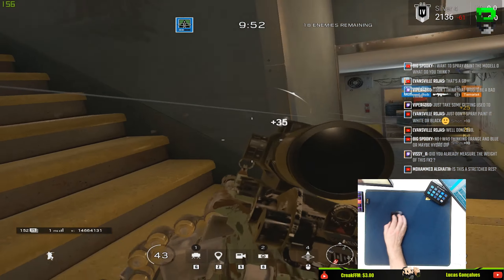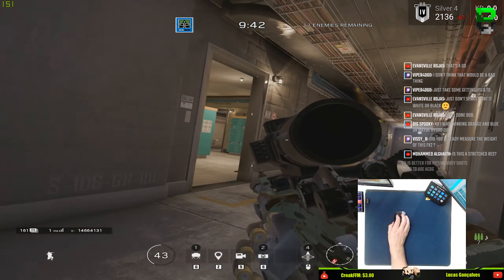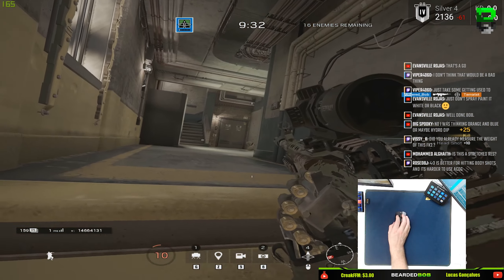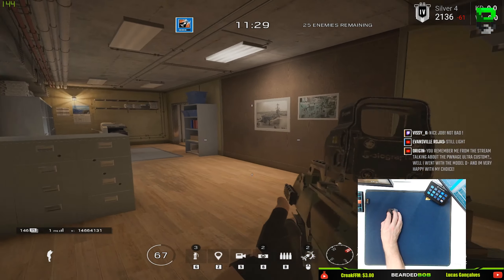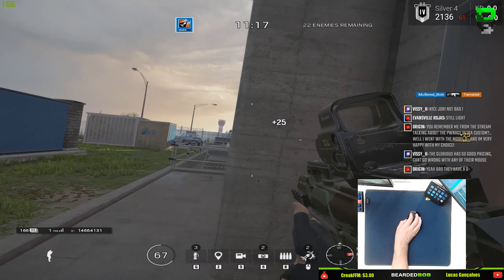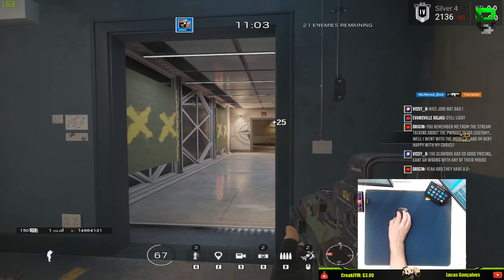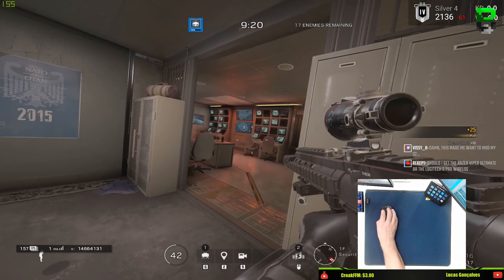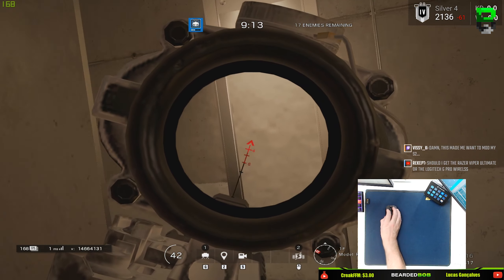Zowie Wireless Mouse FK2 Mod - Gameplay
►This YouTube video is my playing some Rainbow Six Siege after modding this Zowie FK2 Wireless Mod using the G305 3d Printed base. Check out the full stream of this being completed

►Other Playlists/Videos

►Music